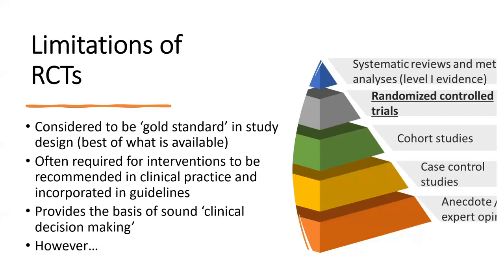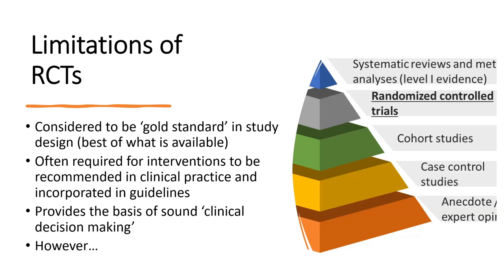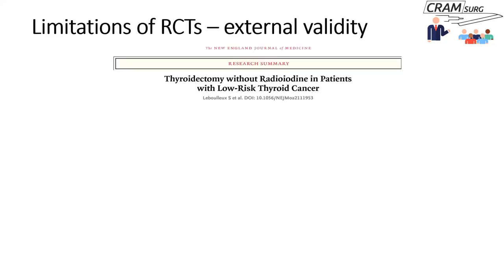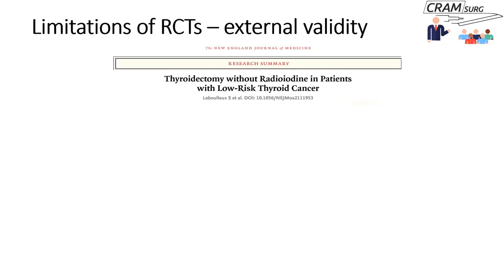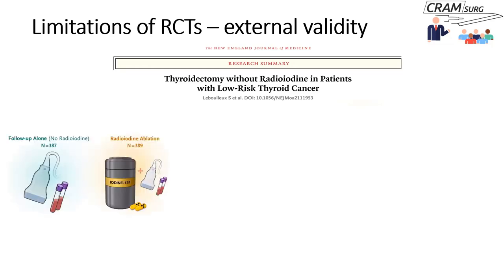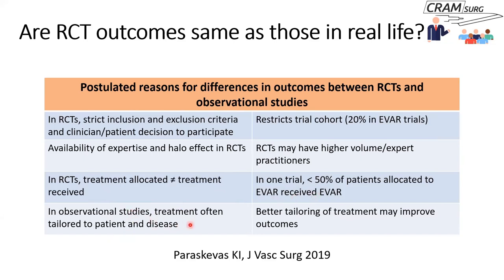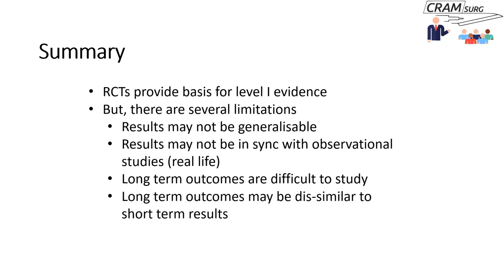CRAMsurg chapter 28 - limitations of RCTs in surgical research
Professor Saba Balasubramanian talks about Limitations of RCTs in surgical research.